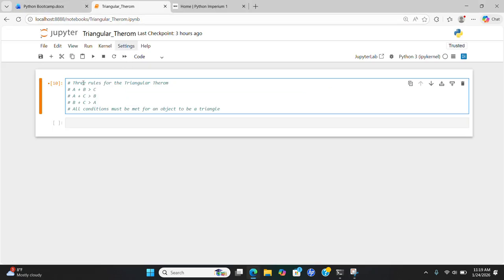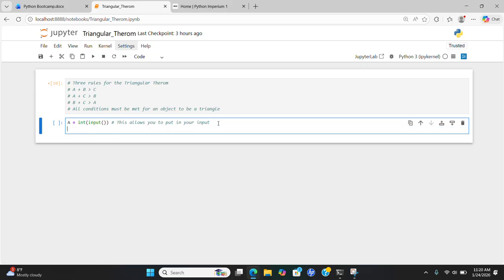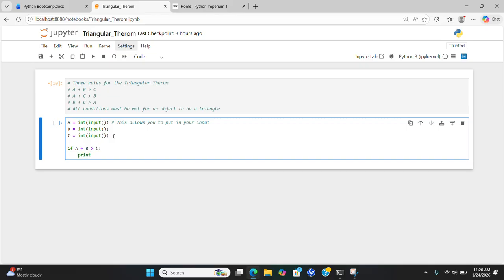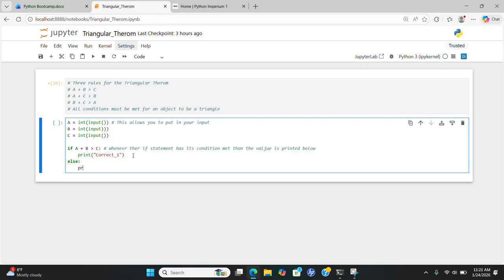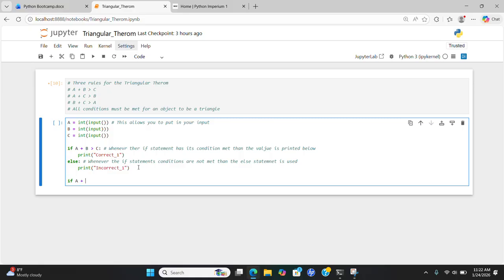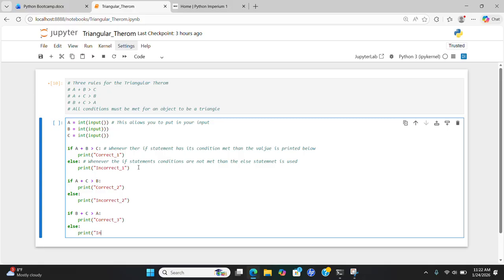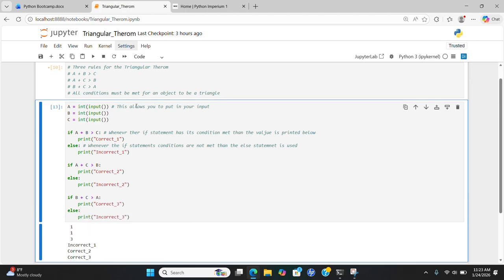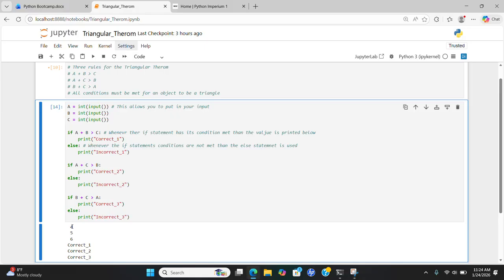Triangular Theorem Python Tutorial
This tutorial will show you how to use the Triangular Theorem in Python. The link to my website is